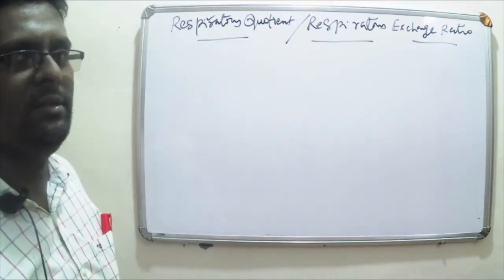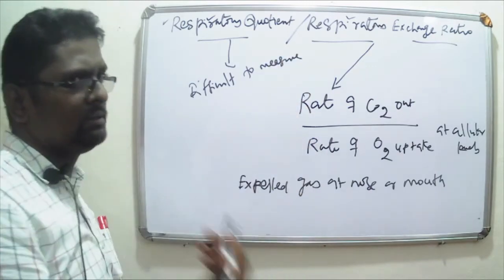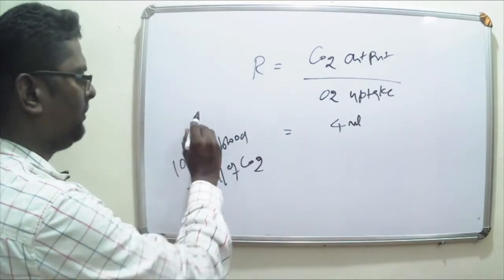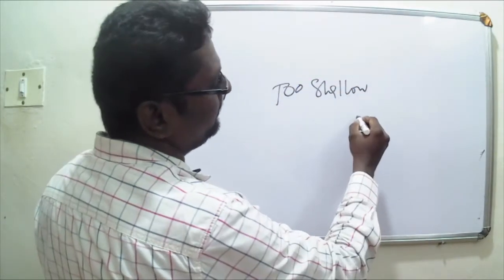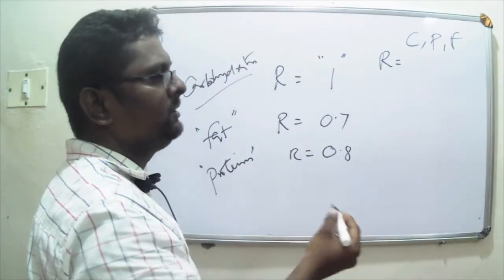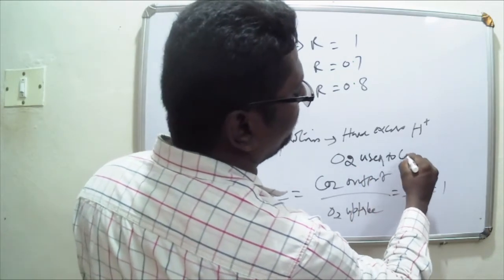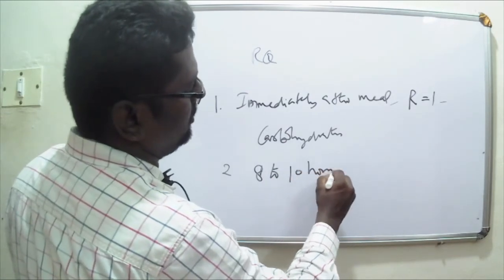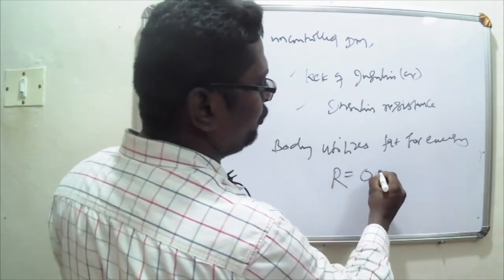Respiratory Quotient / Respiratory Exchange Ratio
Short lectures in Physiology to understand the concepts easily.Any doubts, can message me in comments section. Thank you for your support.

Book- Drvenkys Exam Oriented Physiology